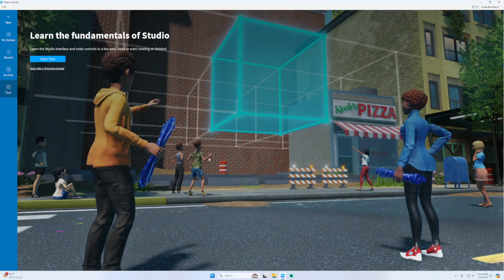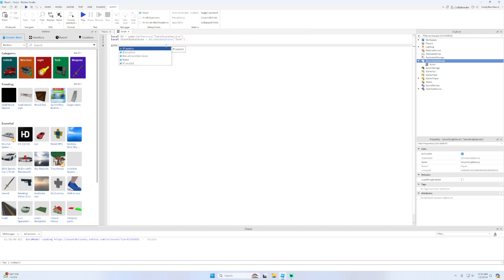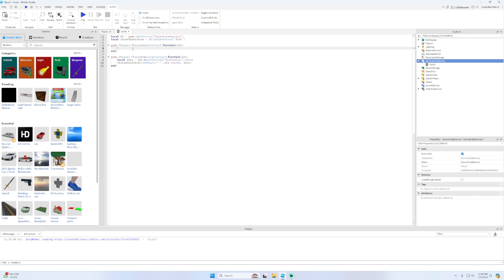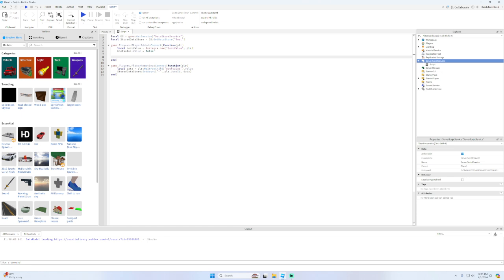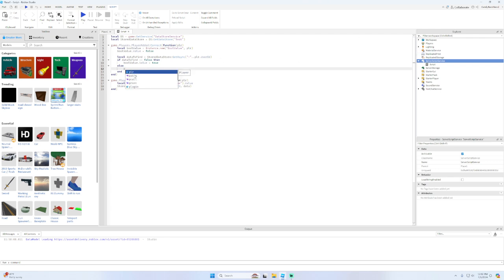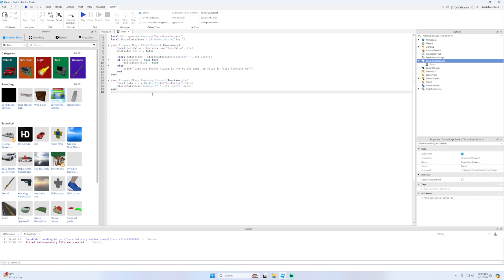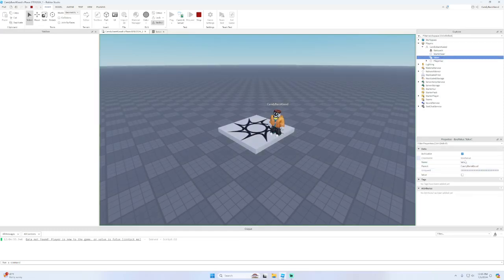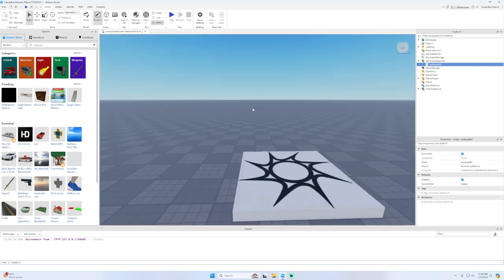Roblox Studio | How to use DataStores to see if a player is new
Simple script setup to see if a User that joined the game is new or not. Can easily be used to make new players on join to receive a badge. Also I did change the last bit to auto set the value to true so its now fully automatic!

Script:
local DS = game:GetService("DataStoreService")
local StoredDataStore = DS:GetDataStore("Test")

game.Players.PlayerAdded:Connect(function(plr)
 local boolValue = Instance.new("BoolValue", plr)
 boolValue.Name = "BoolValue"
 boolValue.Value = false

 local dataToFind = StoredDataStore:GetAsync("-"..plr.UserId)
 if dataToFind == true then
  boolValue.Value = true
 else
  print("Data not found! Player is new to the game. or value is set to false")
 end
end)

game.Players.PlayerRemoving:Connect(function(plr)
 local data = plr:WaitForChild("BoolValue").Value
 data = true
 StoredDataStore:SetAsync("-"..plr.UserId, data)
end)